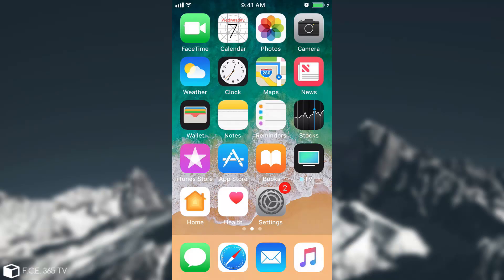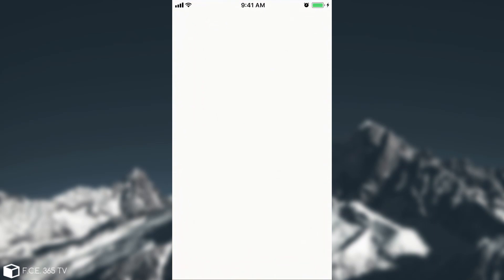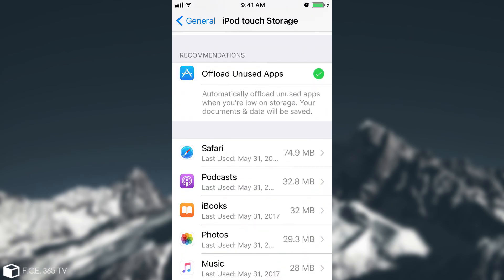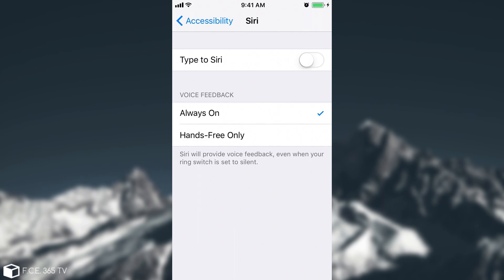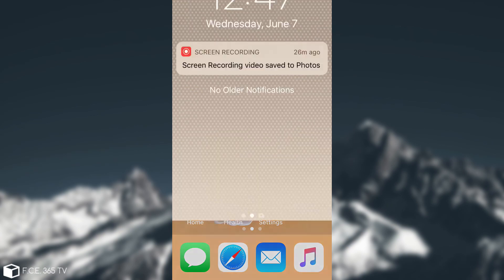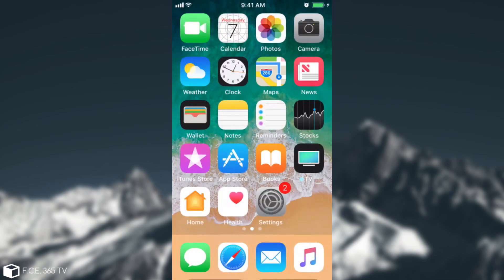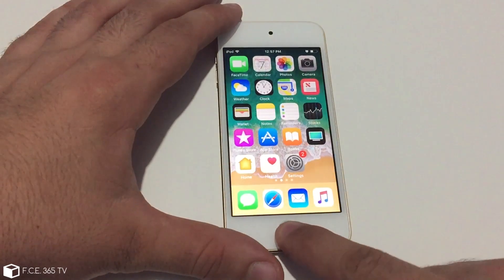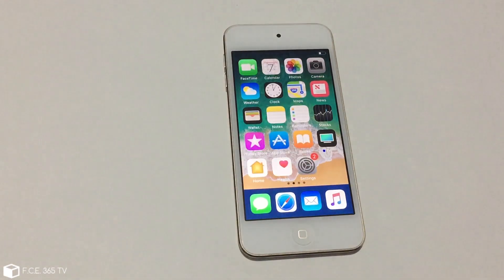iOS 11 NEW Hidden Features And Dark Mode Review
In today's video we're going to take a look at some of the hidden features in iOS 11. There are plenty of such features that Apple made no note of during the keynote, so we'll get to see some interesting new features iOS 11 final version might improve.

The so called "Dark Mode" was maybe one of the most rumored and awaited feature of iOS 11, only that it did not come to iOS 11. See, the Dark mode does exist, and as I've shown in this video, the interface does get dark while the images and icons remain intact, but the "Dark Mode" is not what people have expected nor is very useful in my opinion. It is an improved version of "Inverted Colors" so it really needs some improvement.

Speaking about hidden features, some of them are quite nice, Safari for example got some important yet undocumented improvements. The scrolling of the page is now smooth and fast, compared to the iOS 10 and lower versions where it is chunky. The loading progress bar has now been integrated in the address bar, making it look nice. The HTML 5 video  / audio player has also been redesigned completely and it looks good, with easier access to the controls.

There is finally an option for devices with broken power button. Inside the settings, you can now find a Shut Down option that will act as your power button and will show the Shut down slider. There are some neat little features that Apple has added, for example, the ability to move multiple Apps at the same time, or a better storage breakdown chart in the settings, so iOS 11 looks very promising even if it is in Beta 1.